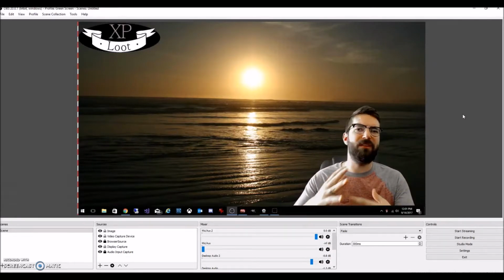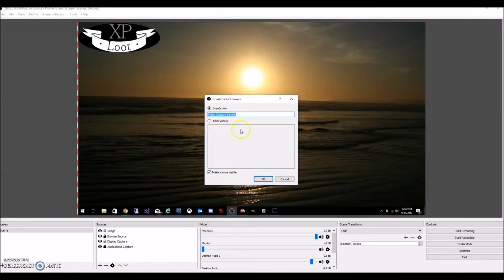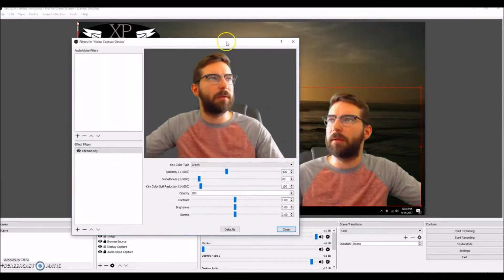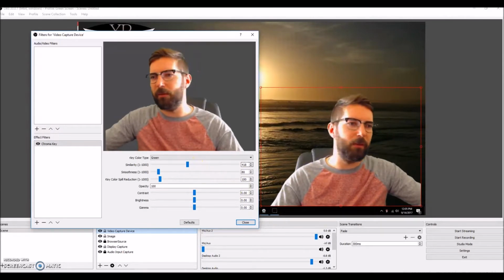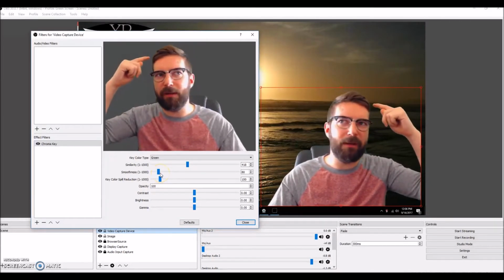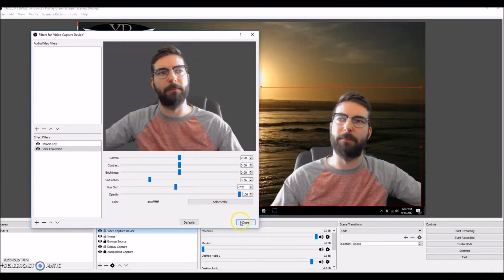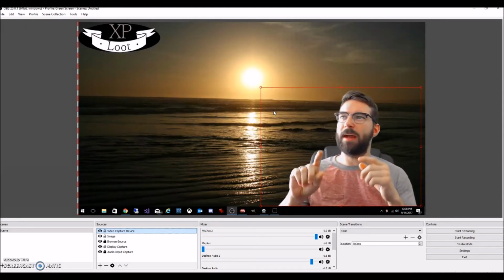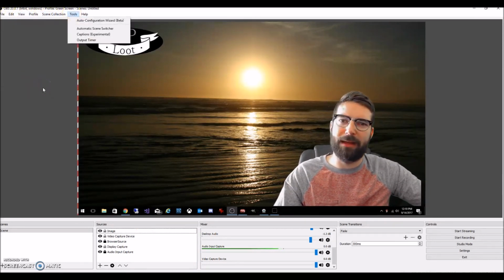OBS Studio: A Beginner's Guide to OBS Studio - Part 1: Webcam and Green Screen (2018)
This is Part 1 of the OBS tutorial series. You'll find out how to add your webcam, make your green screen transparent, and add a logo. It also covers filters and color corrections.

Questions or issues?